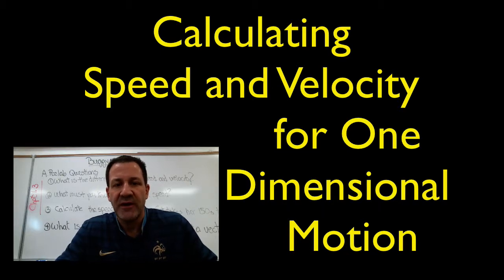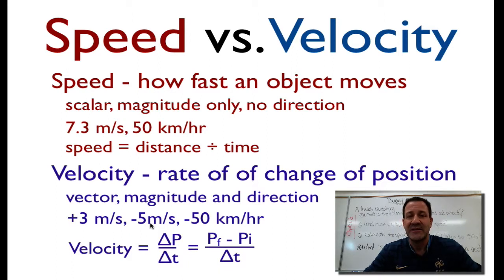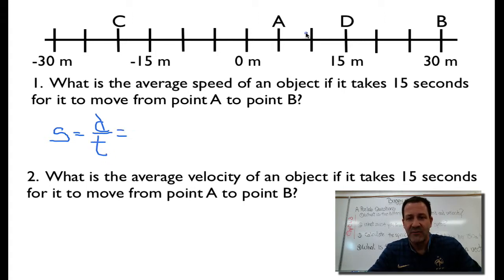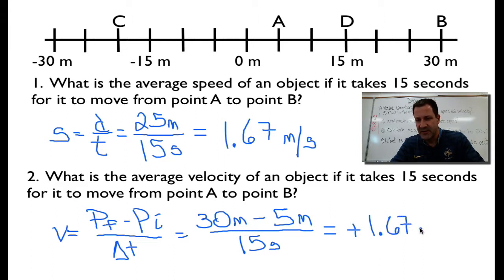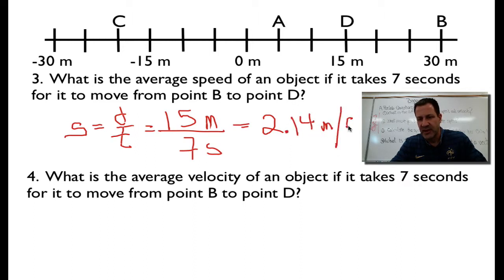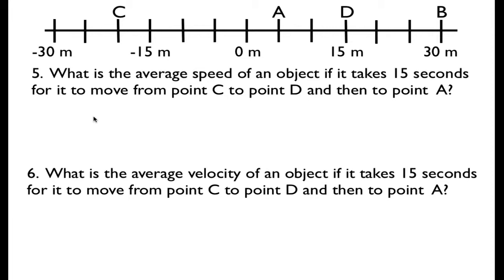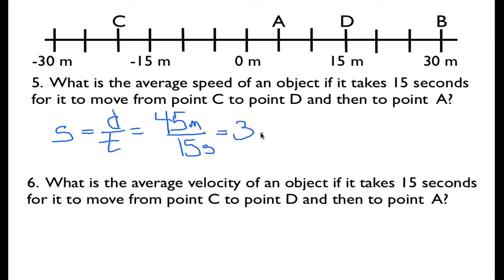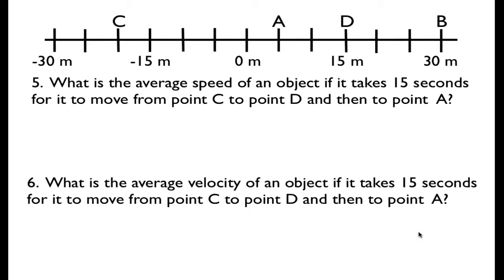Motion Graphs (7 of 8) Calculating Speed & Velocity for One Dimensional Motion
Shows how to calculate speed and velocity for motion in one dimension. You can see a listing of all my videos at my